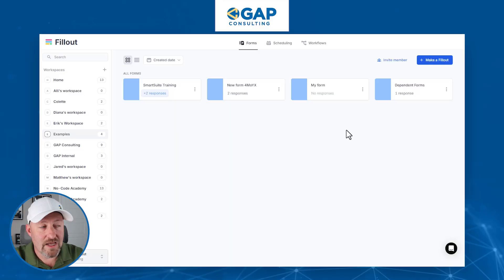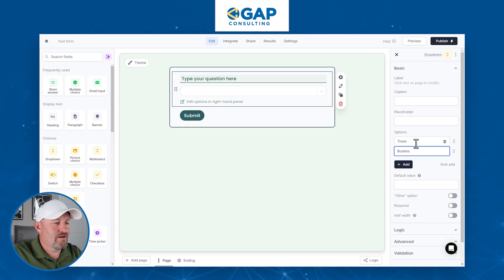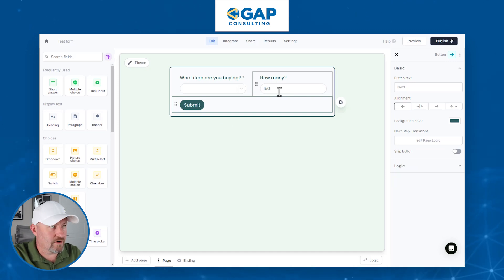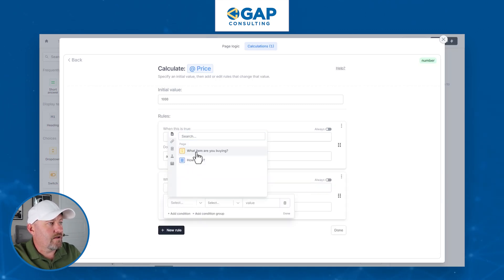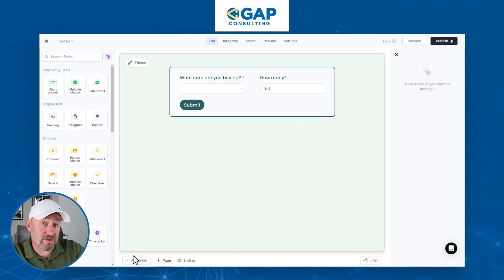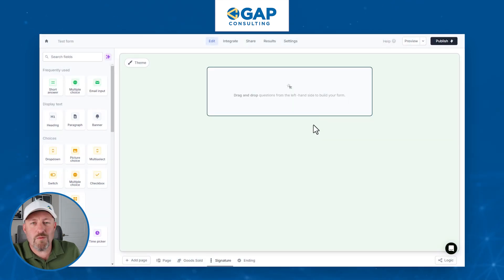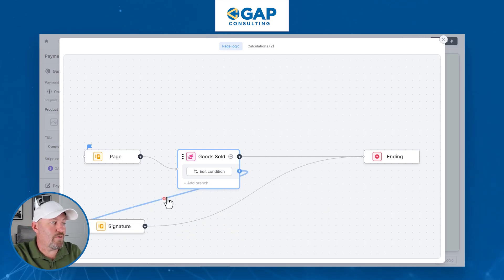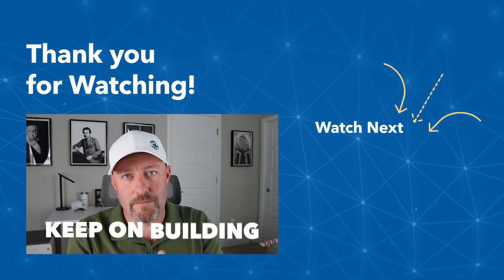Variable Price Calculations with Page Logic in Fillout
Leverage Fillout's calculation feature to help automate order payments through forms in this step-by-step tutorial. You'll see how to apply price calculations, form logic, and automation, ensuring you're customers always provide the exact information you need for any order! Perfect for beginners and experts alike who want to automate tasks and enhance productivity. 👇

Try Fillout for yourself!

Table of Contents: 📖 👇

00:00 - What this video covers
01:37 - Outlining our sales form pages
02:44 - Building the product options
04:35 - Assigning product values
06:21 - Calculating total product values
07:36 - Integrating price into Stripe
08:36 - Creating a signature page
09:31 - Applying logic to pages
10:33 - Testing new form
11:31 - How to Get More Help!